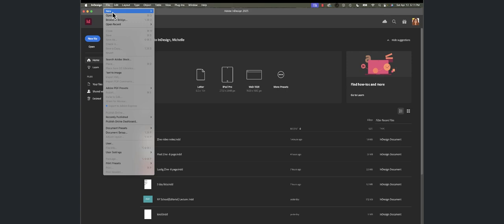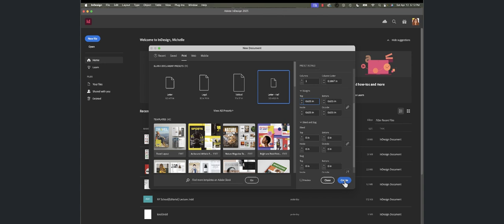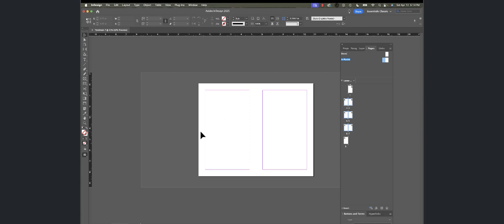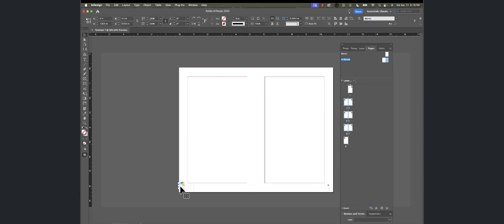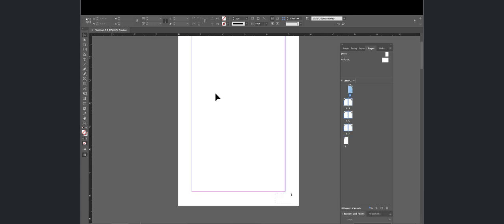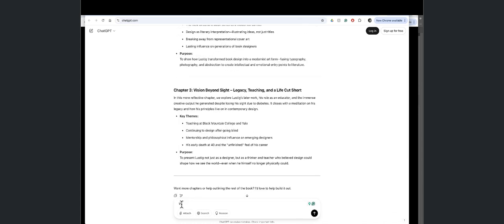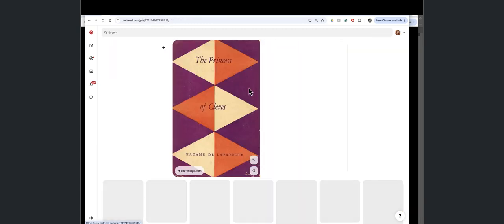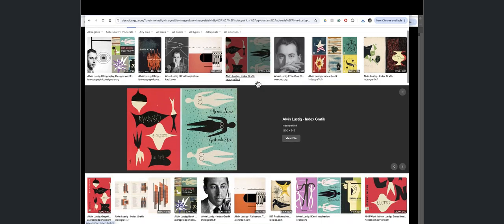Starting the Zine Part One